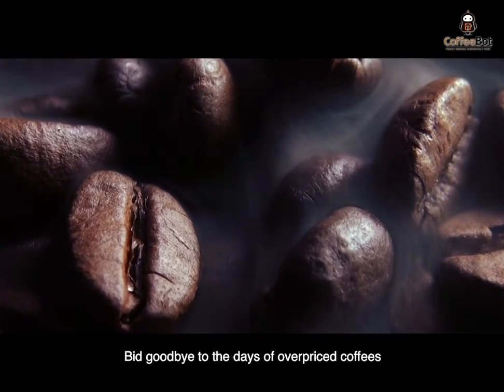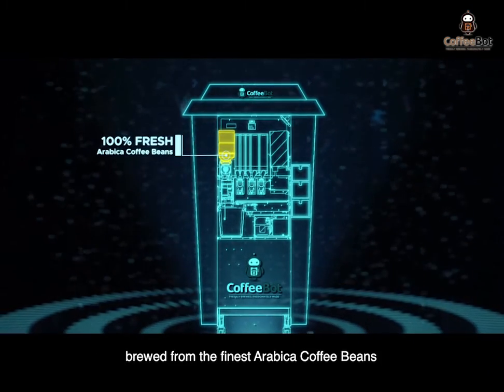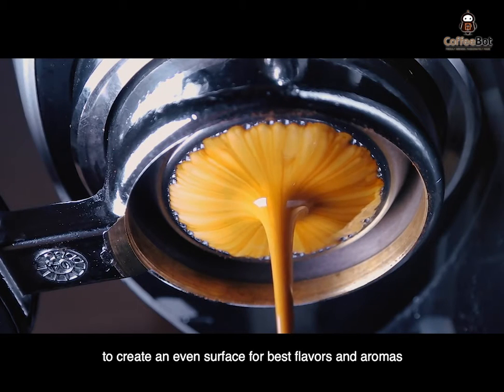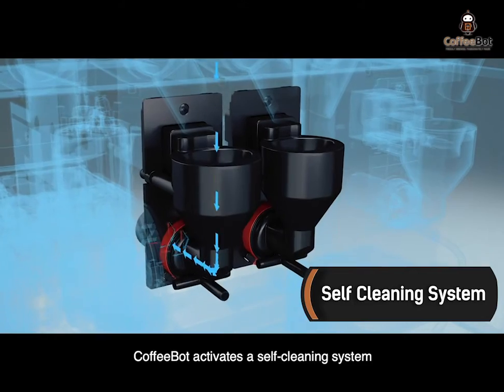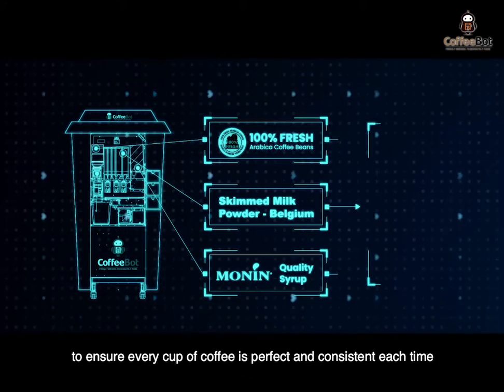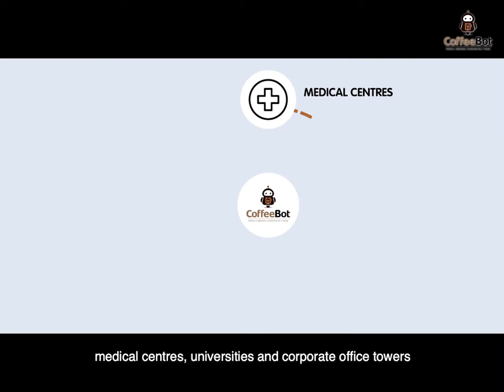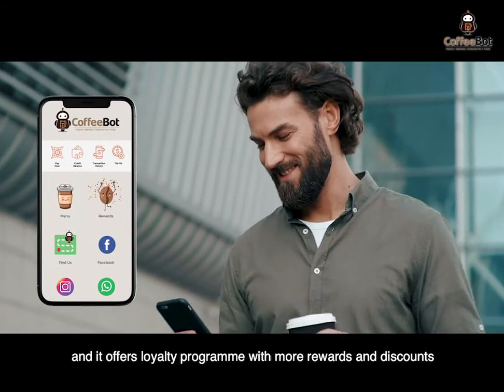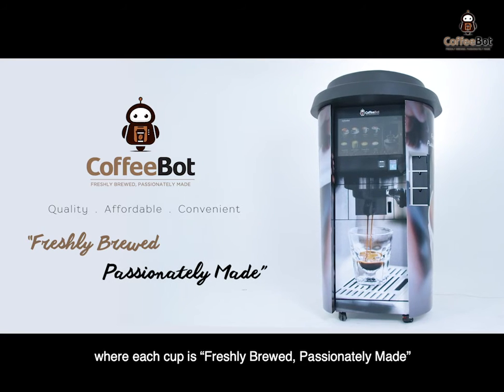First Automated Coffee Vending Machine In Malaysia!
CoffeeBot is an automated smart coffee vending machine that serves freshly brewed coffee with a simple touch!